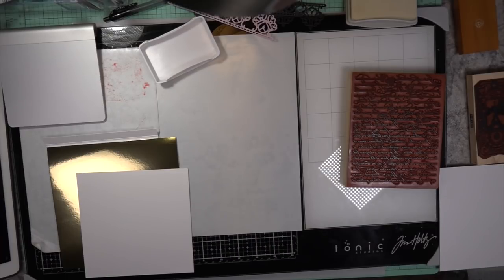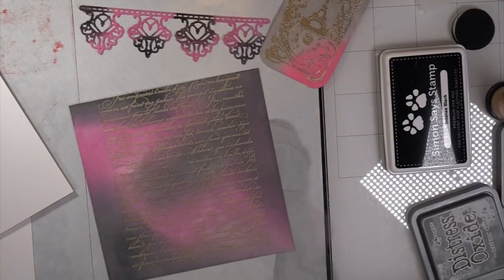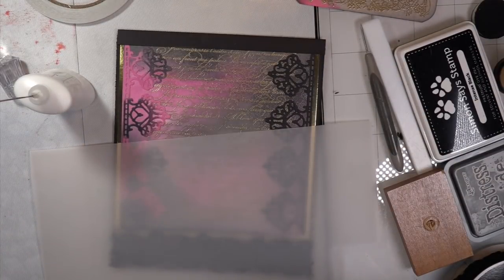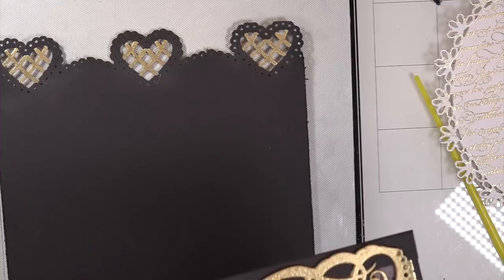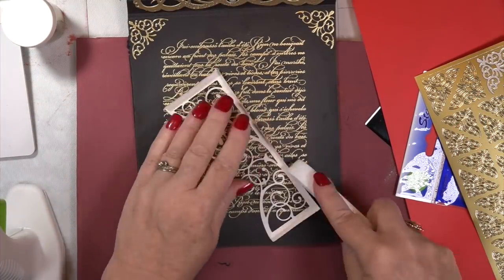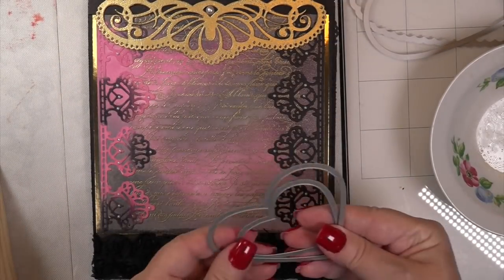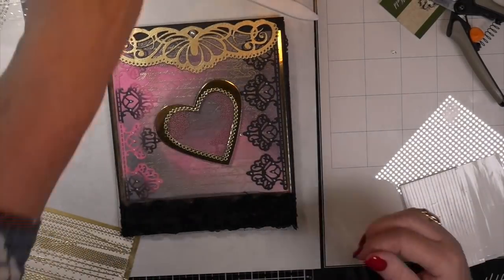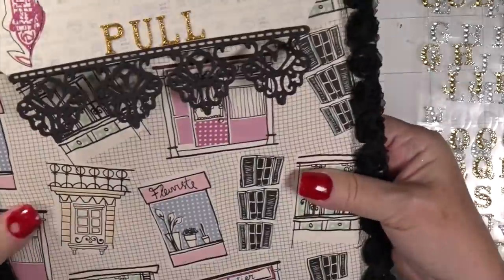Paris Eiffel Tower Card/Envelope Shaker with Tyvek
I created this Shower Card/Envelope with a Paris and Eiffel Tower Theme. Pink, Black, and Gold are the colors I went with.As you view the tutorial you will notice a line of gold stickers that went on croaked. Be sure to check your project as I did to straighten anything out before giving it away. haha I caught the inside flap sticker a bit off and corrected it.